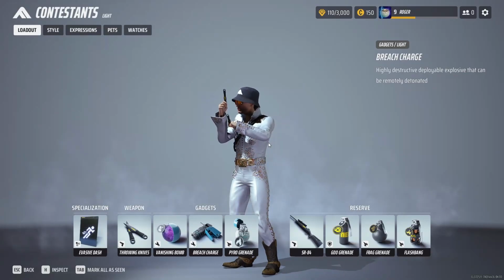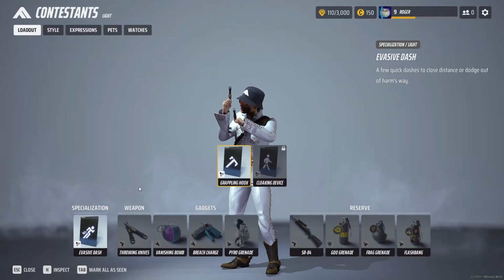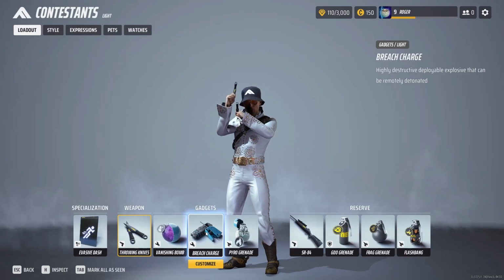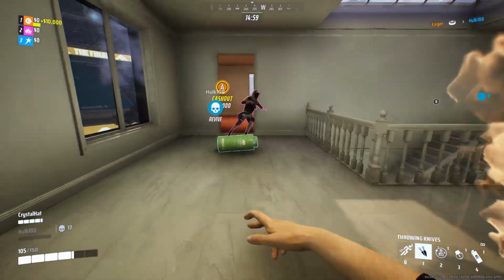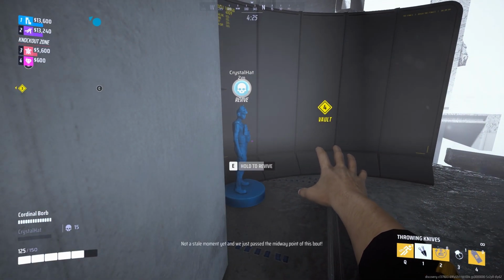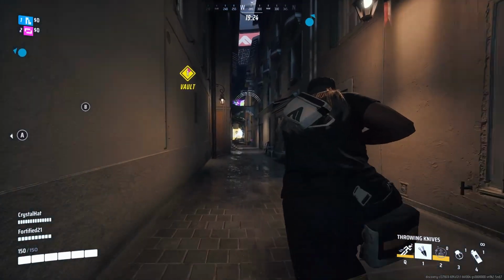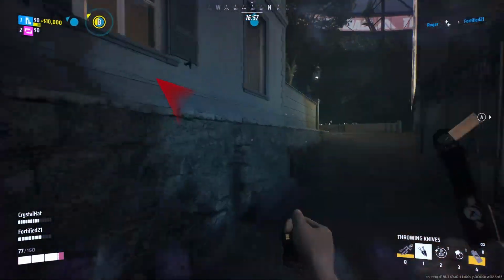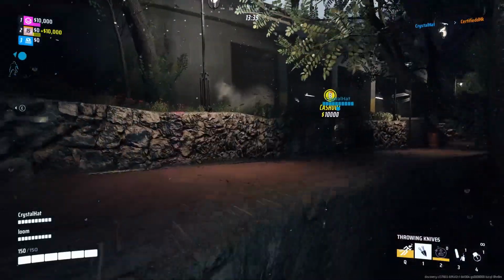Become A Throwing Knife Main Now! - The Finals Build And Gameplay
Today I assembled an amazing build for any one interested in learning throwing knives in The Finals! This light build consists of the throwing knife weapon, vanishing bomb, and evasive dash. With all of these components you can easily get the drop on enemies and flee from tricky situations while you wait to reengage!